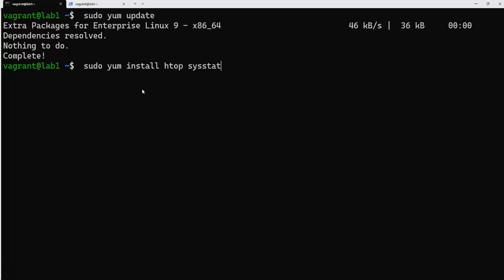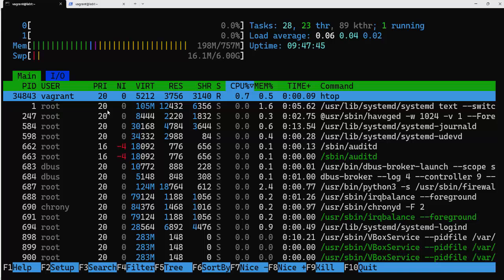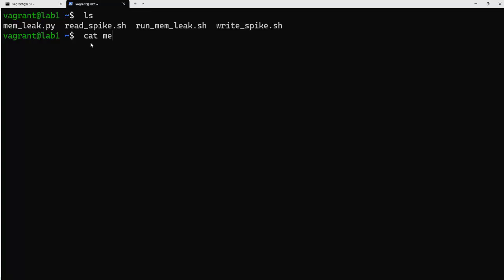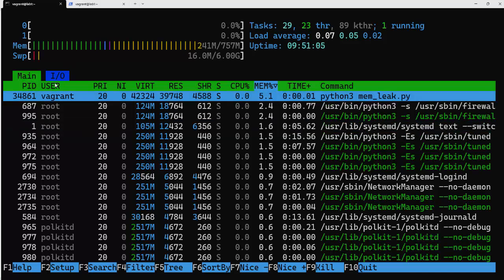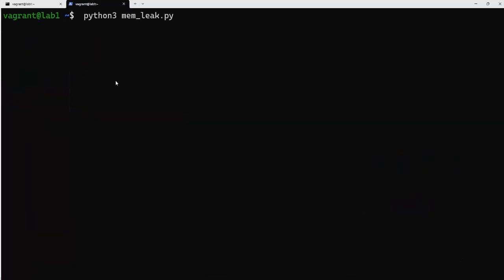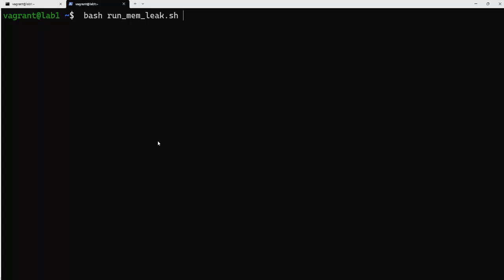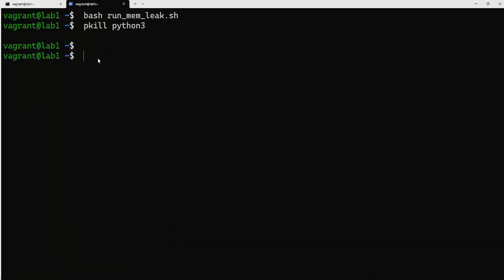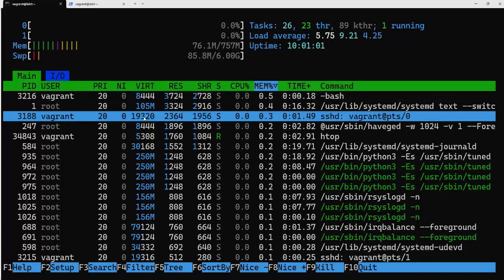Monitoring System Health with Htop (Project 1)